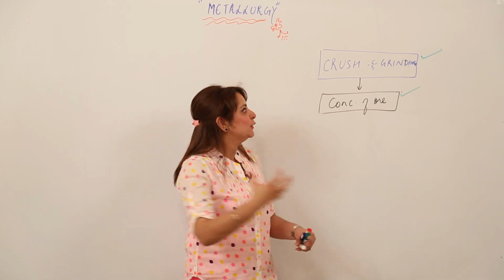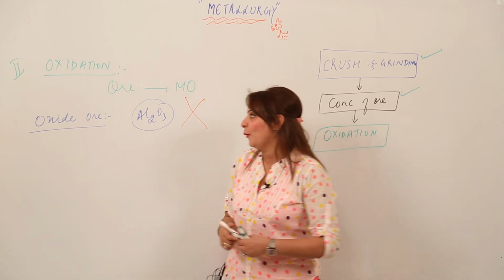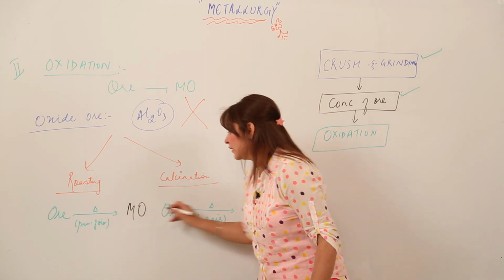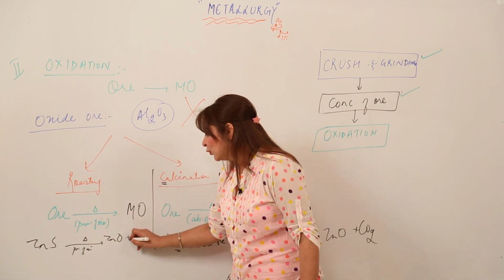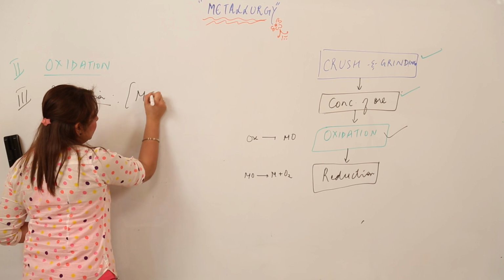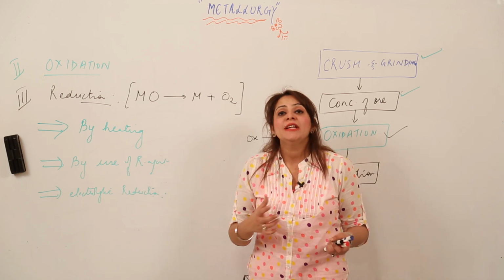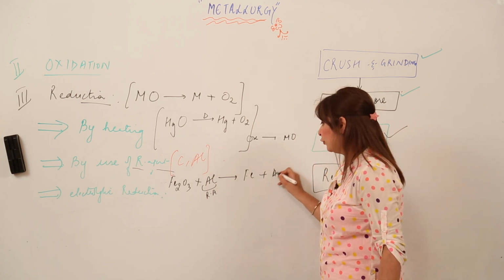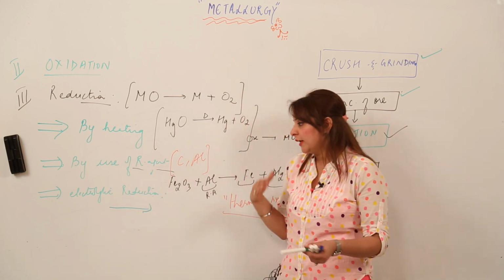General Principles And Isolation Of Elements- metallurgy 3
TeachingBharat.com presents its full range of professionally developed ICSE Class 10th Chemistry Lectures

Class 10th I Chemistry I ICSE I Chapter I metallurgy 3